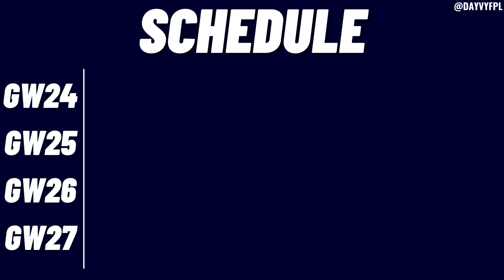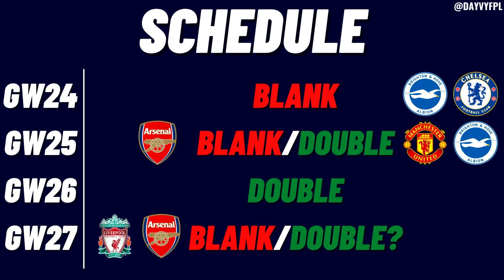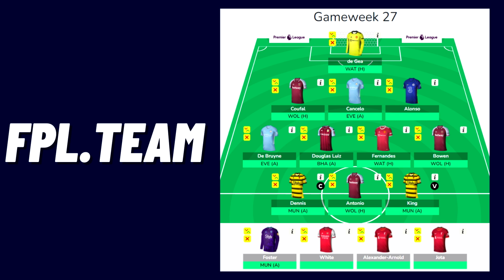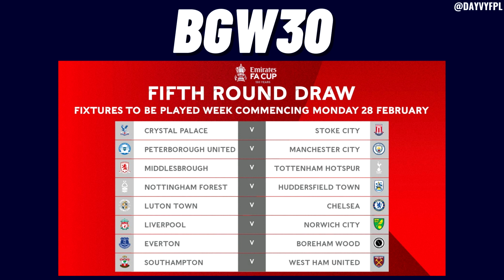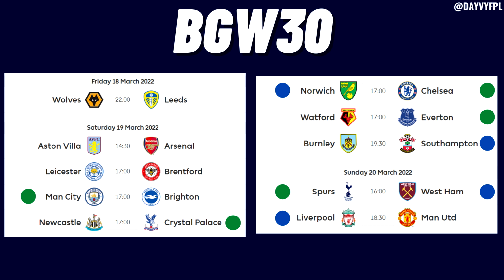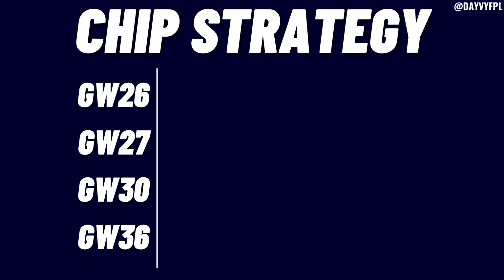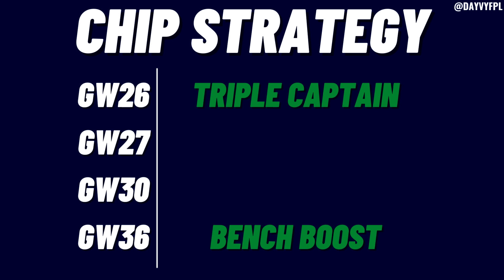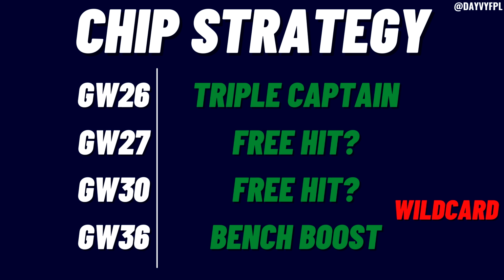FPL | My Optimal Chip Strategy! 🔥 | FPL Fantasy Premier League 2021/2022!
In this video we take a look at my FPL Chip Strategy!